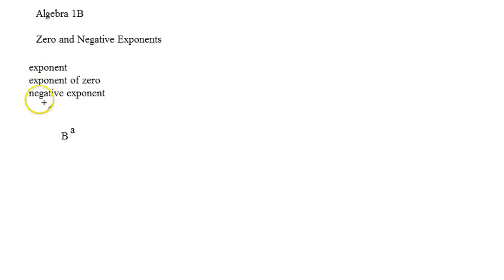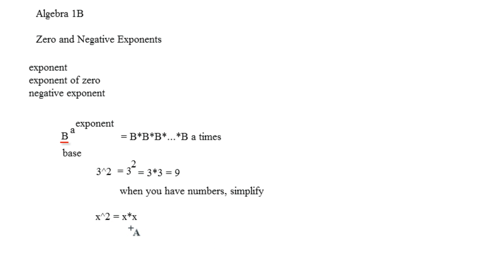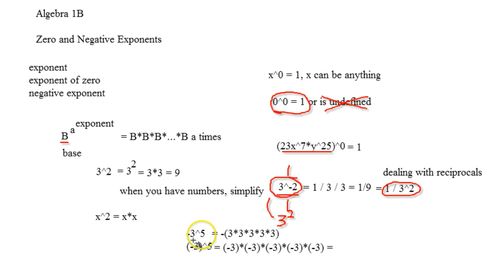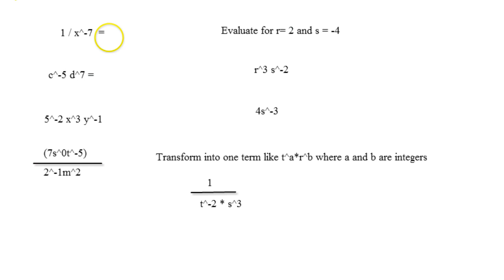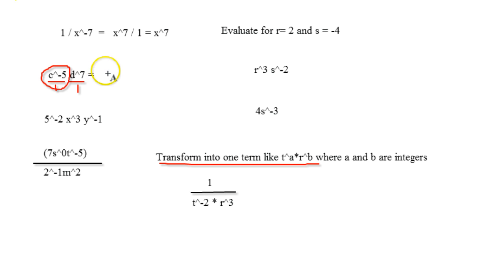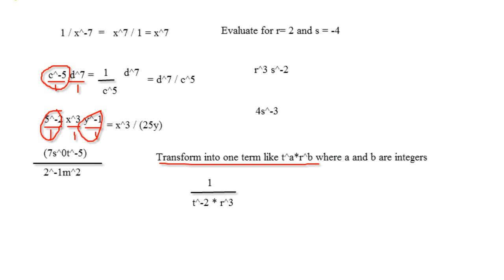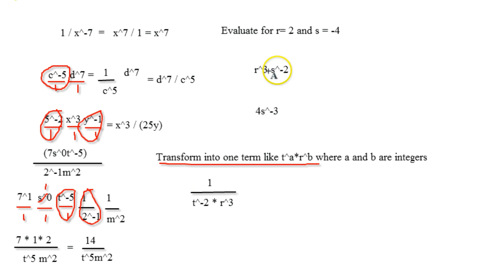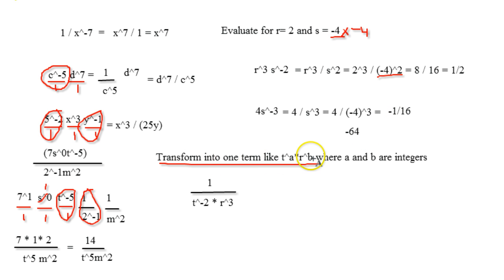Algebra 1B - Zero and Negative Exponents